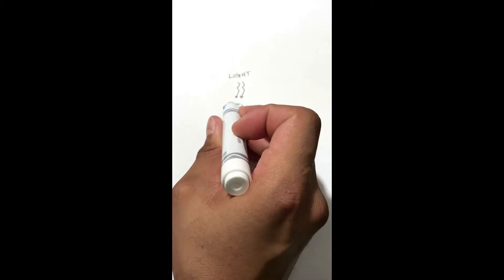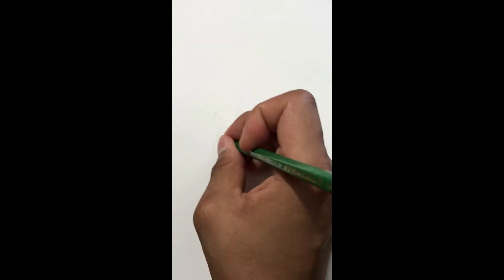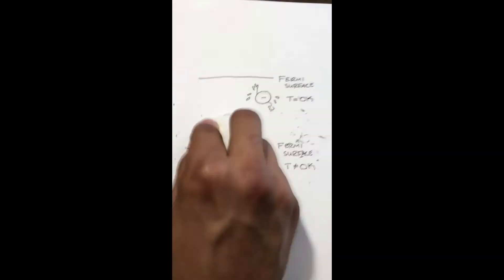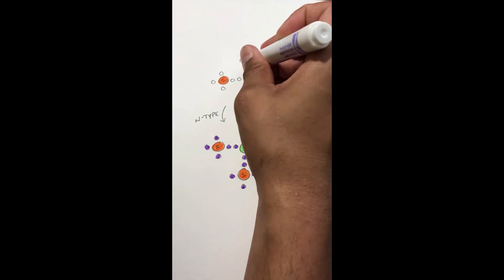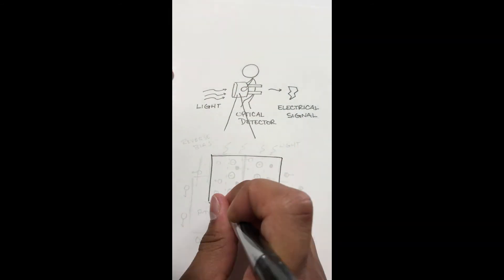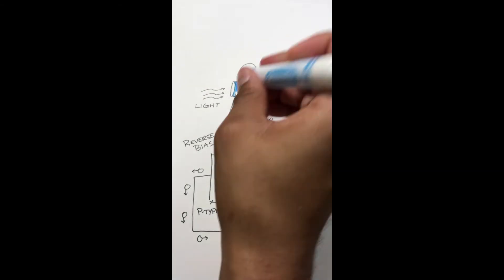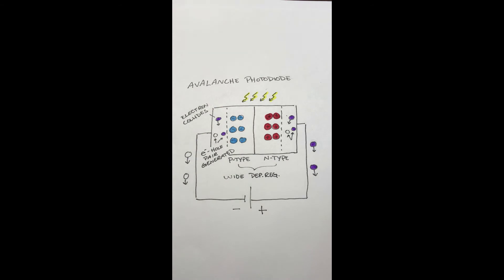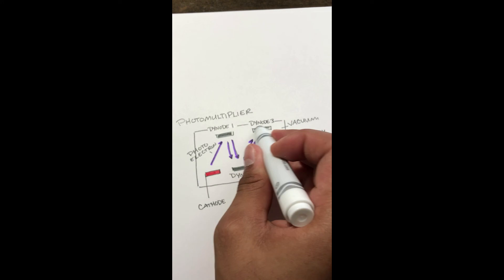17_Optical Detectors_LVictor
Video describing various photon detectors used in optical microscopy.